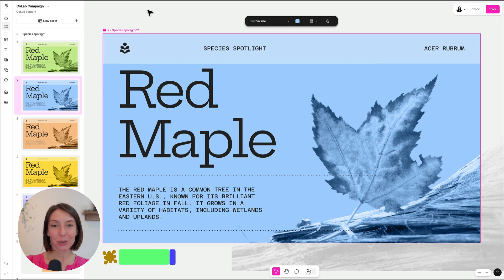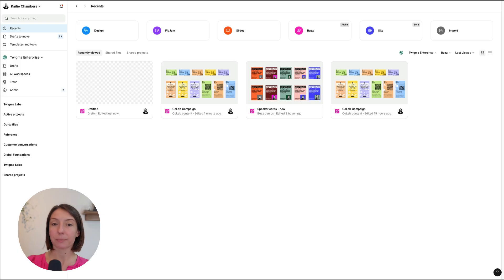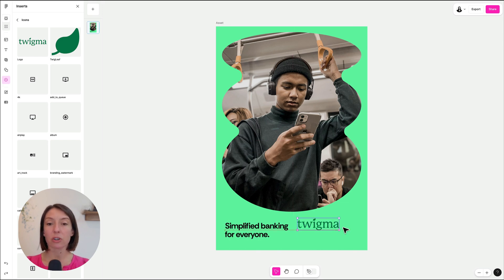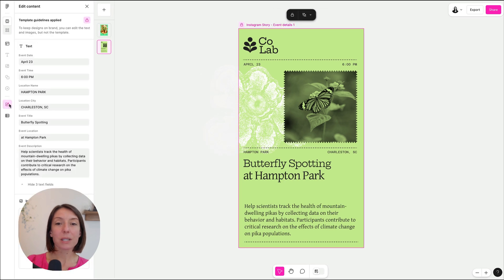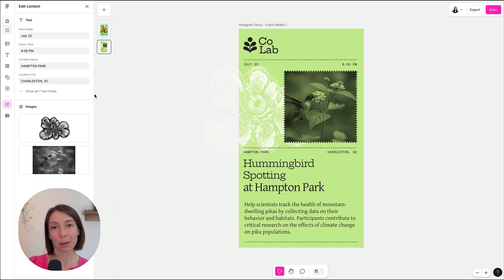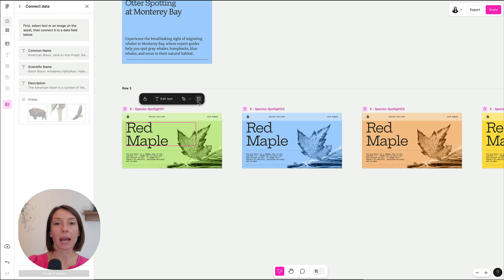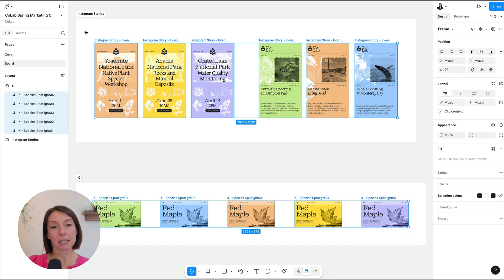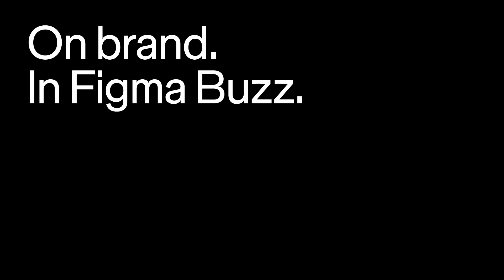Figma Buzz: How to Create Assets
Introducing Figma Buzz– a new space for anyone to easily create on-brand assets at scale. Learn how you can quickly create social media assets, display ads, one-pagers, and more. Available for free while in beta.